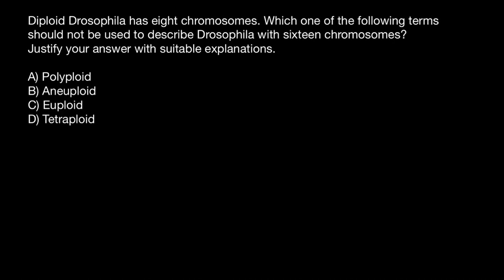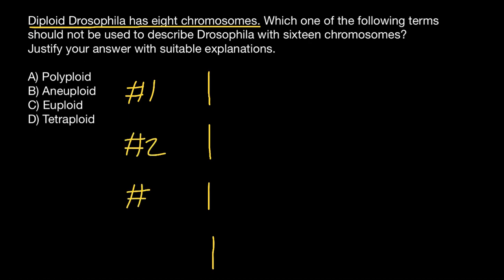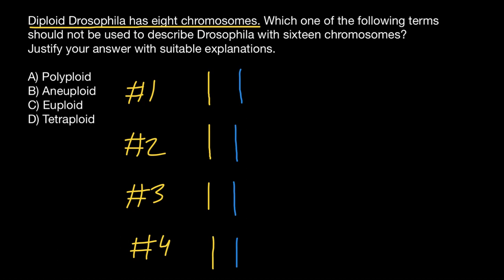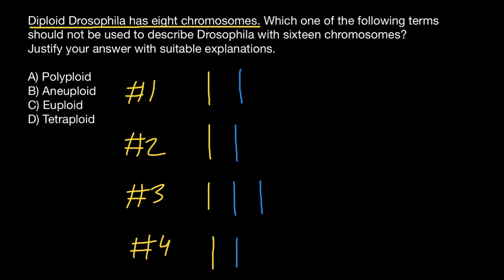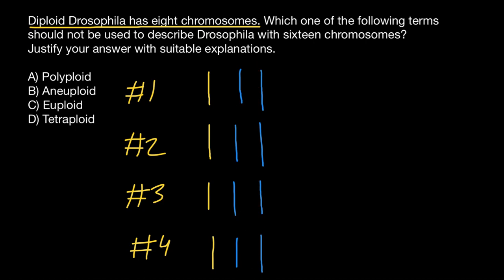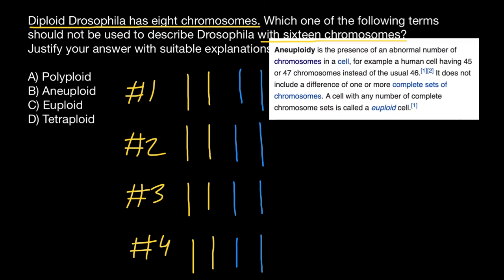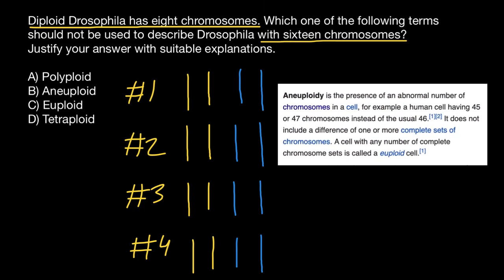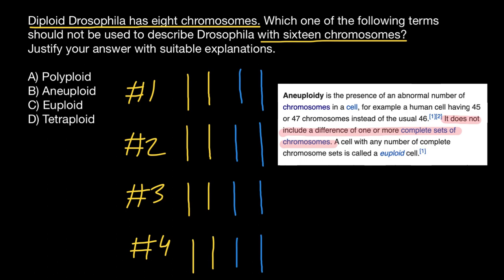Aneuploid, Euploid, Polyploid, Tetraploid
Polyploidy is a condition in which the cells of an organism have more than one pair of (homologous) chromosomes. Most species whose cells have nuclei (eukaryotes) are diploid, meaning they have two sets of chromosomes, where each set contains one or more chromosomes and comes from each of two parents, resulting in pairs of homologous chromosomes between sets. However, some organisms are polyploid. Polyploidy is especially common in plants.

Aneuploidy is the presence of an abnormal number of chromosomes in a cell, for example a human cell having 45 or 47 chromosomes instead of the usual 46. It does not include a difference of one or more complete sets of chromosomes. A cell with any number of complete chromosome sets is called a euploid cell.

Problem:

Diploid Drosophila has eight chromosomes. Which one of the following terms should not be used to describe Drosophila with sixteen chromosomes? Justify your answer with suitable explanations.

A) Polyploid
B)  Aneuploid *
C)  Euploid
D) Tetraploid